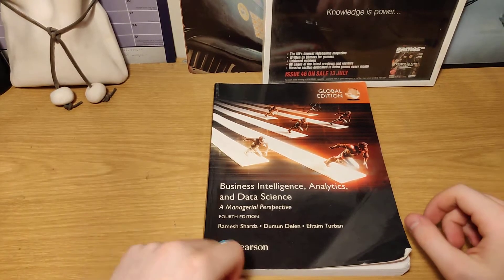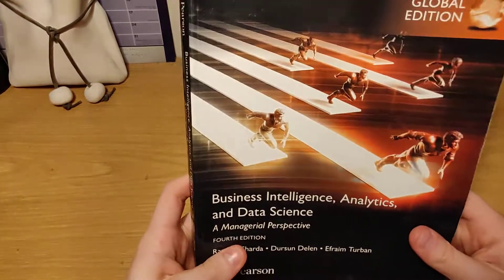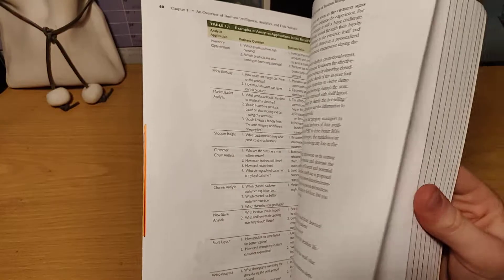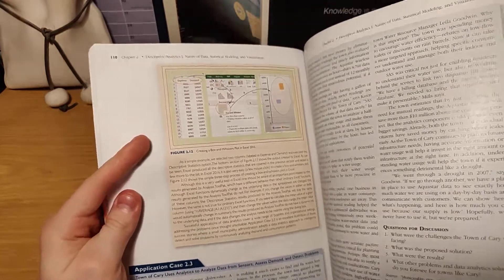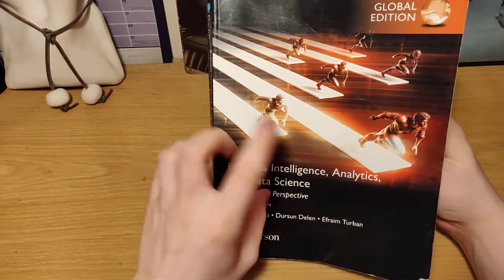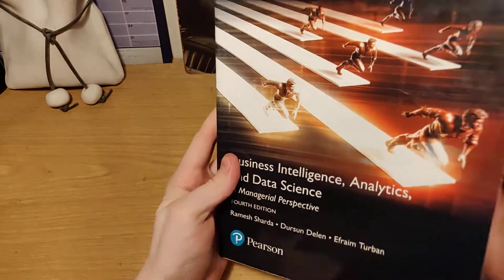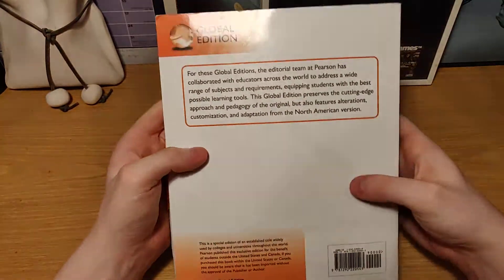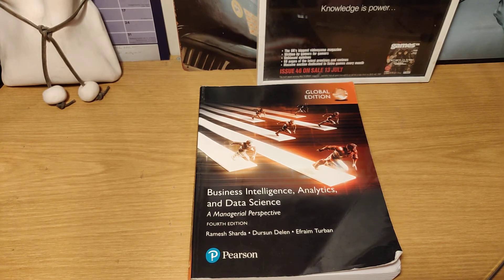Business Intelligence, Analytics and Data Science | Inside The Book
Inside the book Business Intelligence, Analytics and Data Science: A Managerial Approach, Global Edition by Ramesh Sharda, Dursun Delen and Efraim Turban

Blue Yeti Microphone
because this video contains no advertisements, it would mean a lot if you use my links if you plan on purchasing this book for your self.